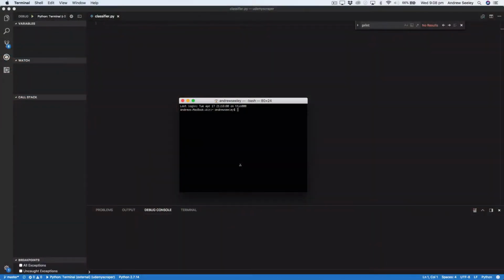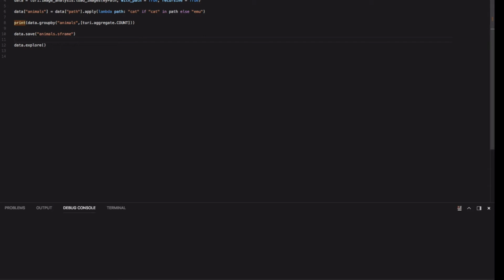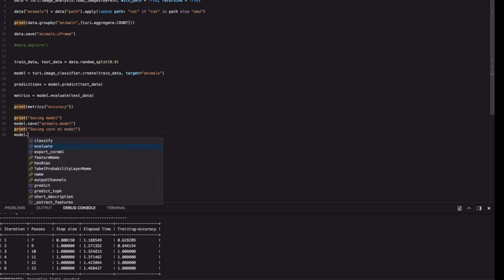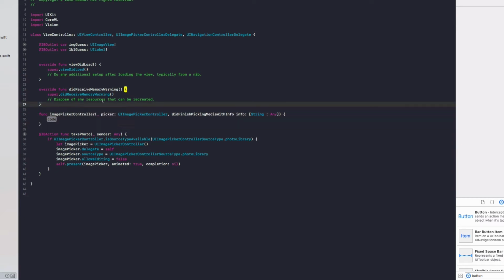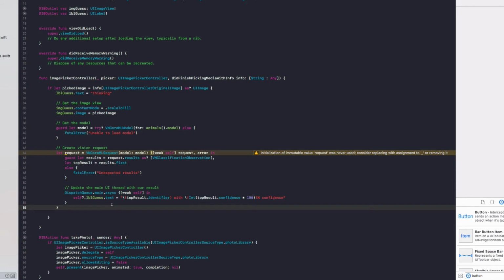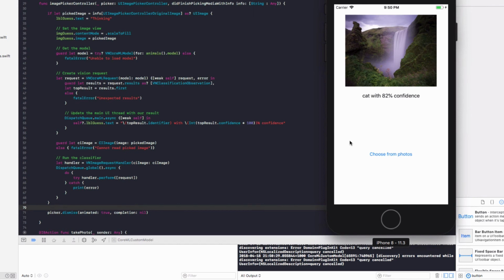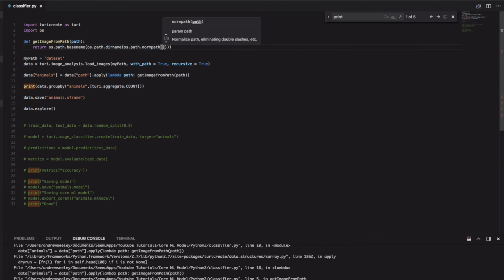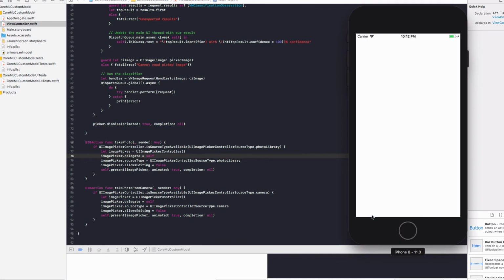Swift - Custom Core ML Model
Tutorial on creating your own custom Core ML model in Python. We train ours to recolonize images of cats, dolphins and emus. Then we use it in an iOS app with Swift!